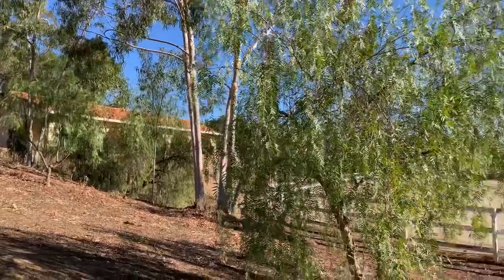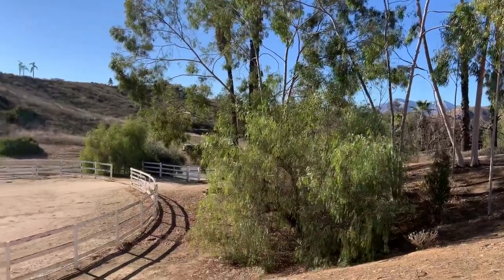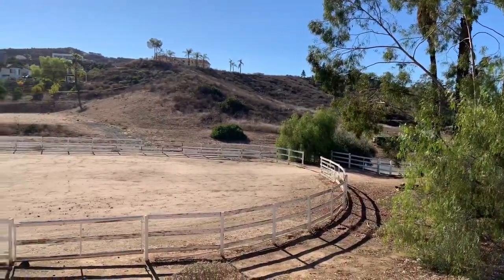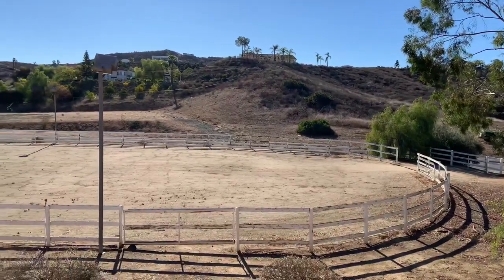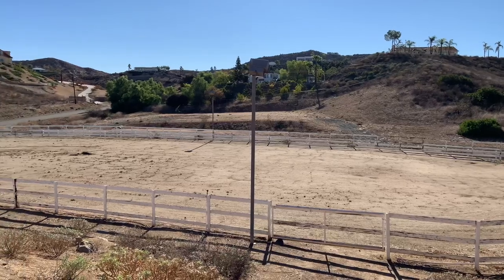Welcome to Flynnderosa Ranch - Home tour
Welcome to FlynnderosaRanch

This is the first video of our channel and my very first video ever.

All video and photography done with an iPhone 10R

-June by Bobby Richards
-Vishnu by Patrick Patrikios
-Beyond by Patrick Patrikios
-Hologram by Bobby Richards